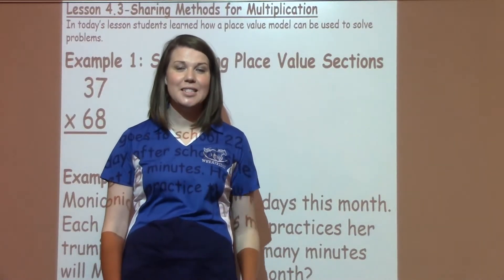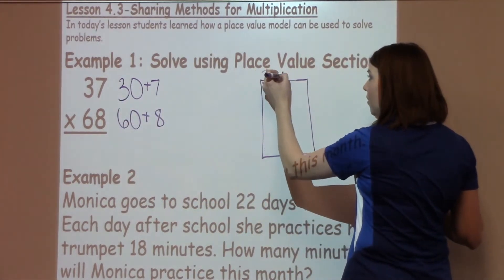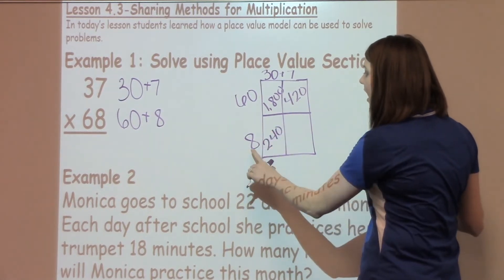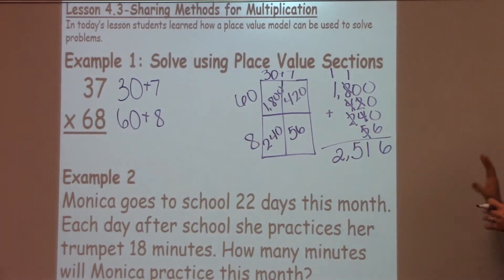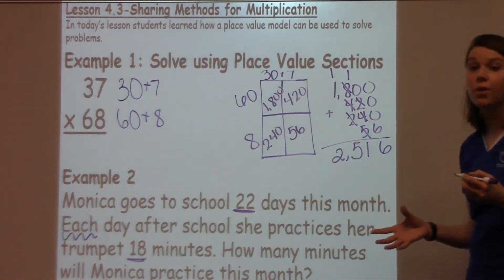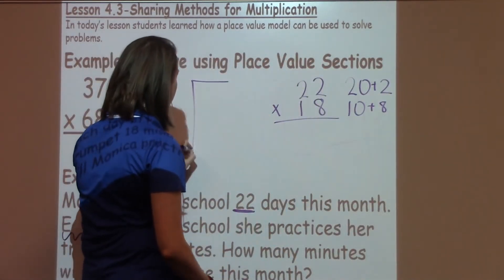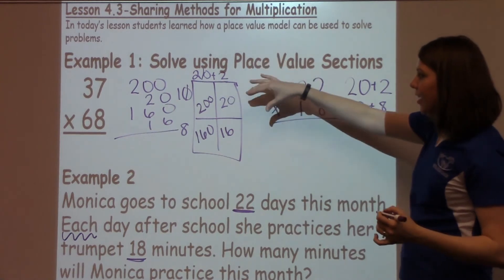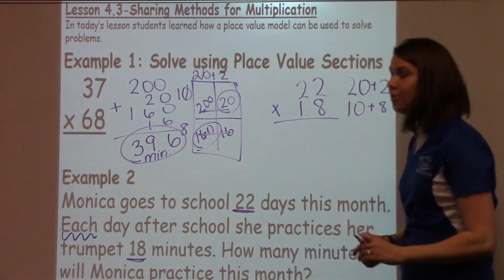5th Grade Lesson 4-3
Sharing Method’s for Multiplication
In today’s lesson students learned how a place value model can be used to solve problems.